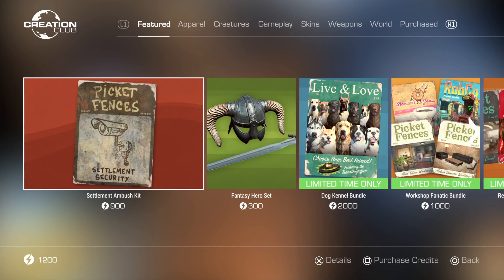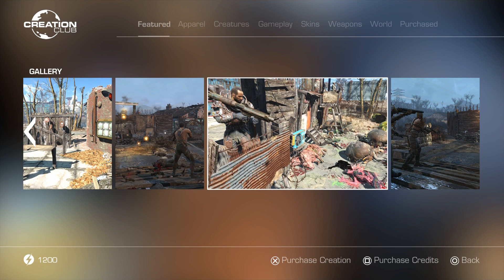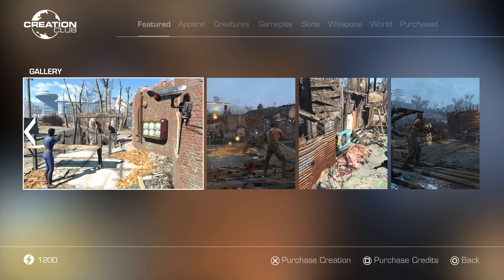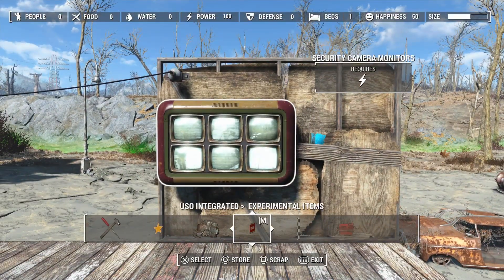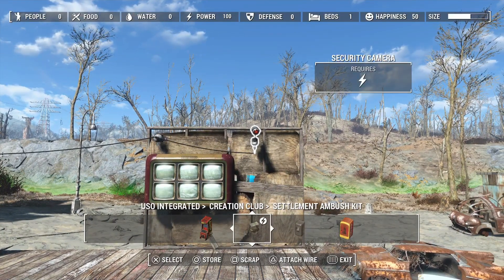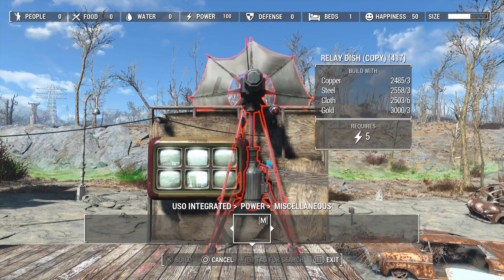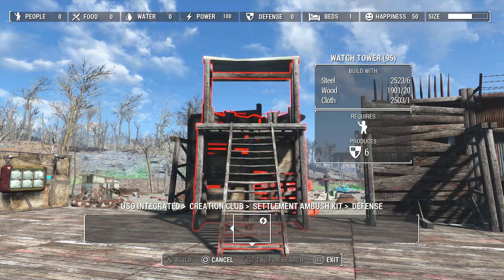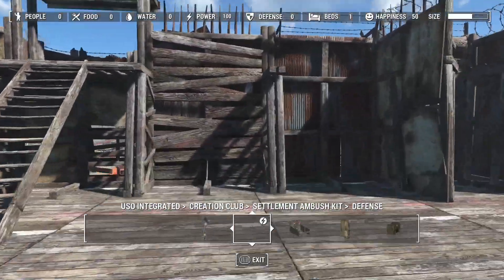Fallout 4 - Settlement Ambush Kit (Creation Club Review)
Hey, two videos in a day, what is that? Not upload for almost a month, and then overwhelm you with 2 videos. Ridiculous. That's because Bethesda did something half way decent with Creation Club, decent enough for me to want to do a walkthrough at least. 900 Creation Club Credits gets you New Junk Walls, Security Cameras, Bait, etc. Well worth it, in my honest opinion. Let me know what you think of this video, or this creation club content they released.